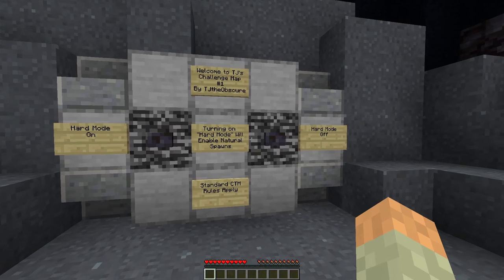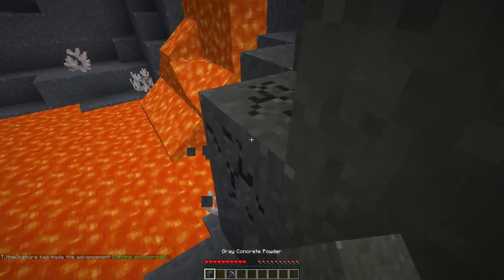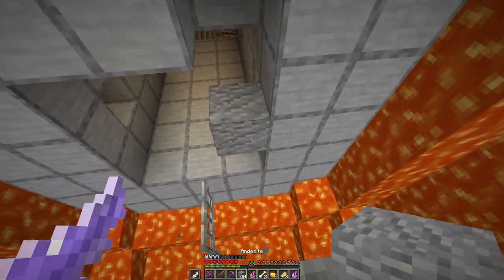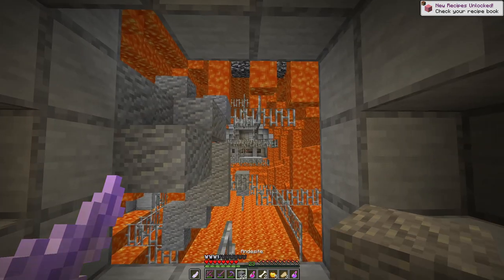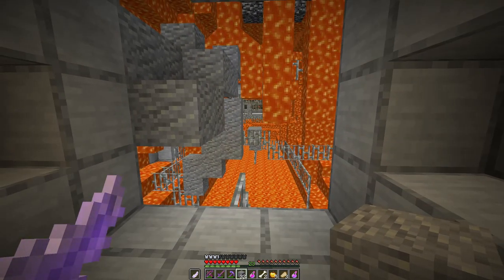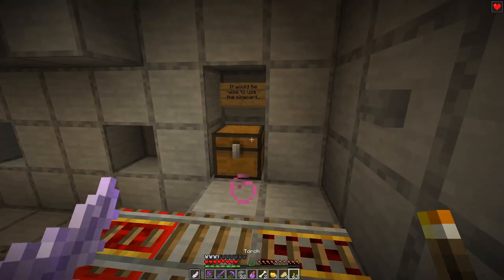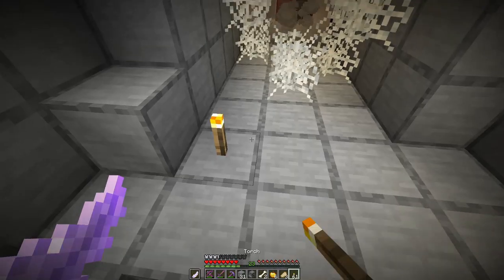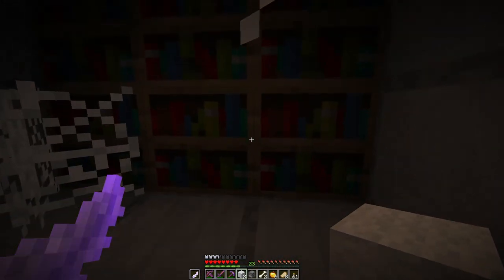TJ's Challenge Map #1 - Episode 1: Trolling Myself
Map Description:

Name: TJ's Challenge Map #1 (I couldn't think of a better name...)
Length: Very Short
Objectives: 3
Difficulty: Medium-Hard
Map Type: Linear
Version: 1.16.5
Players: 1-4

I got bored and made a map. Nothing special and hasn't been extensively tested, but it should still provide a decent challenge for most. I was aiming for a more classic style of map, so expect ridiculous level design, questionable aesthetics and lots of spawner spam. Cheers!